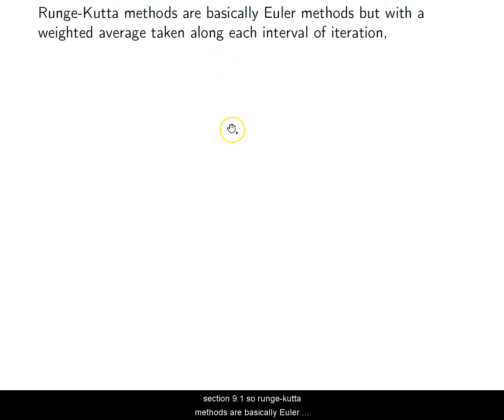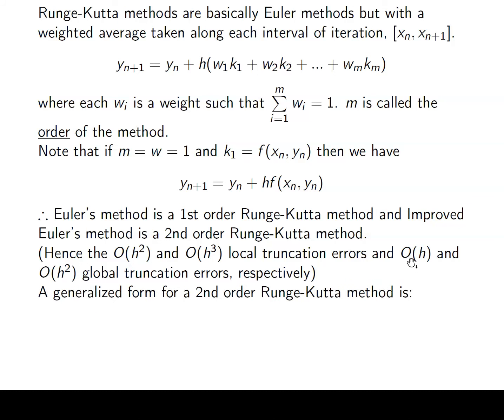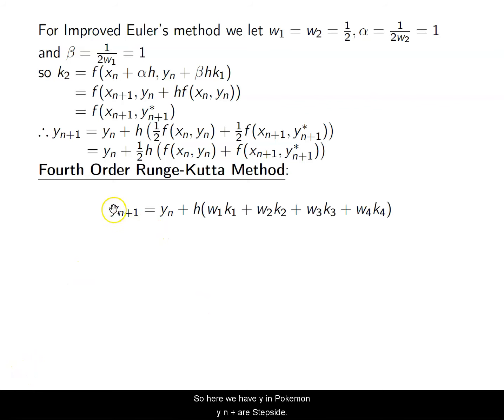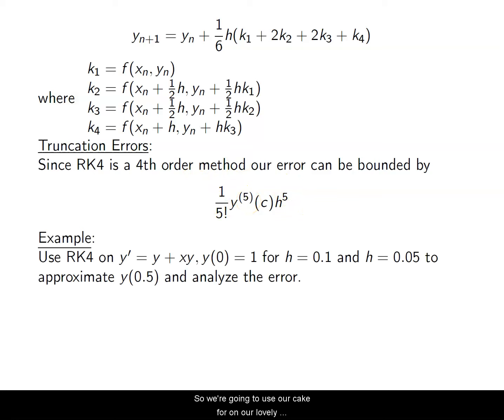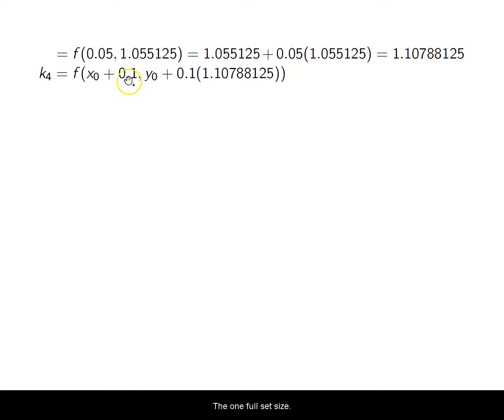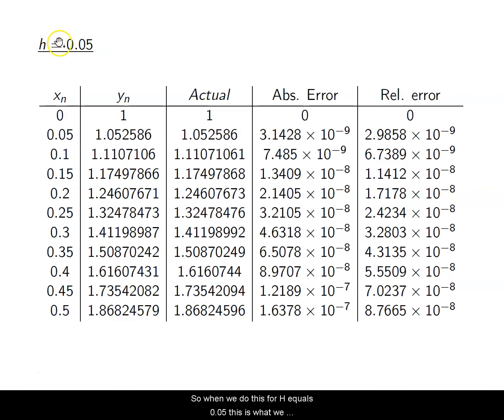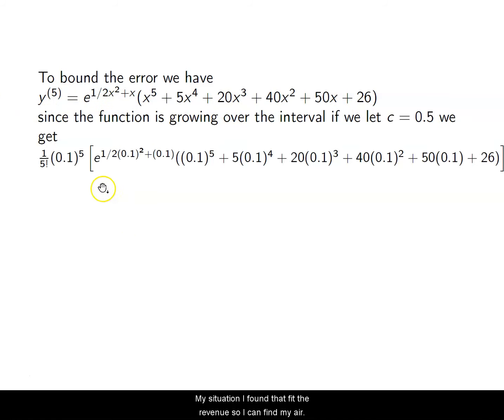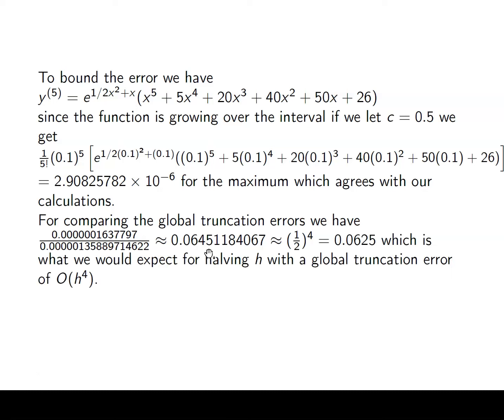Ch. 9.2 Runge-Kutta Methods